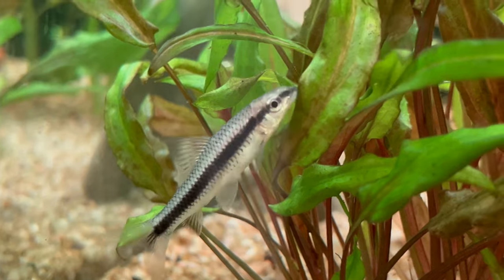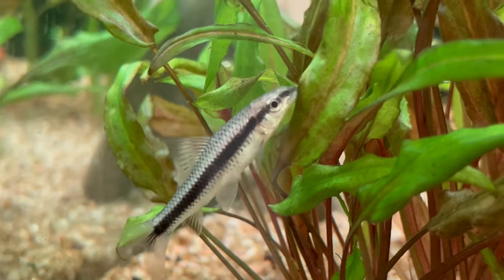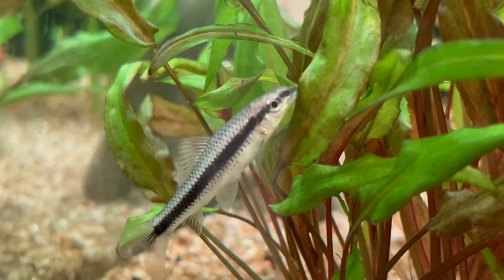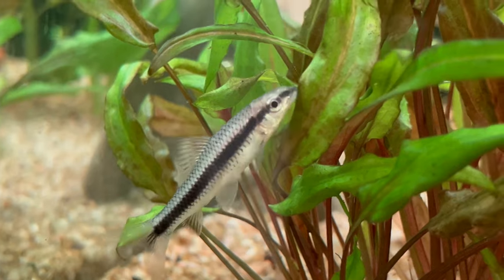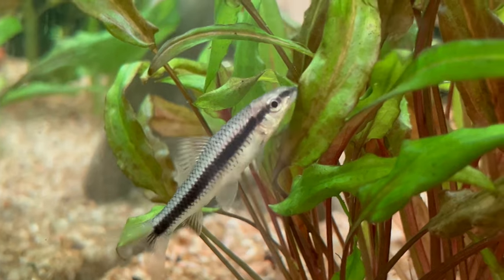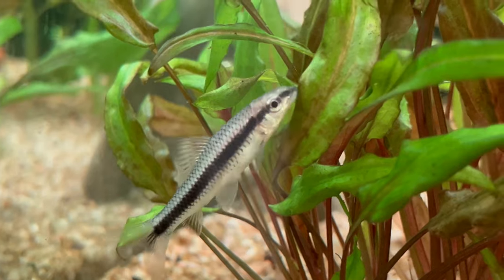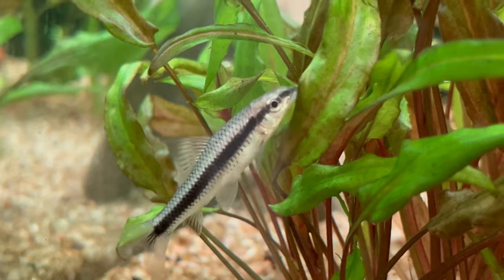Truth about Siamese algae eater. True SAE vs Flying Fox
Is your Siamese algae eater (SAE) the real/true one? What eats black beard and green hair algae? How not to buy Flying Fox fish accidentally?

Let us discuss the main differences between real Siamese algae eater and Flying Fox fish!

0:00 Intro
0:27 Difference nr 1
1:02 Difference nr 2
1:26 Difference nr 3
1:52 SAE care
3:42 Summary